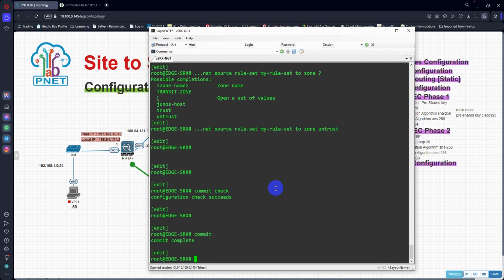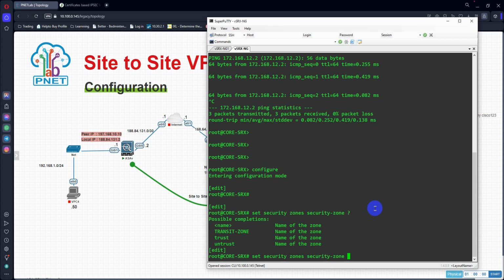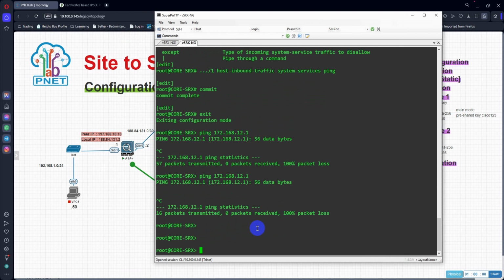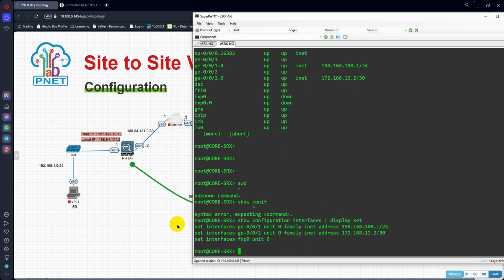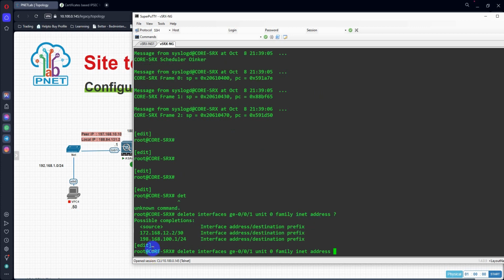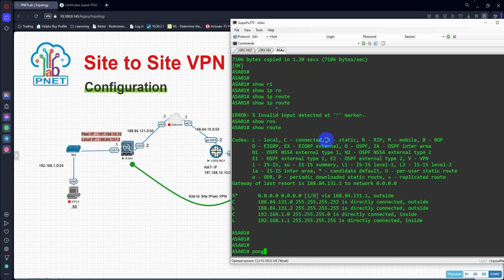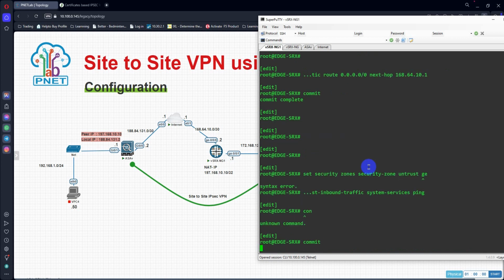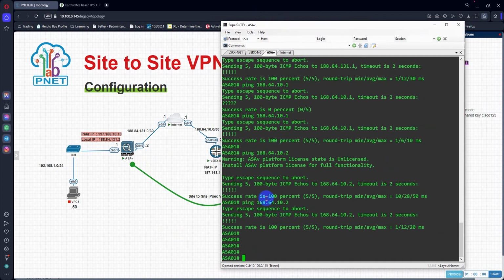4 - Site 2 Site VPN - Static Routing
This LAB covers how to build site-to-site VPN on FW sitting behind another Perimeter FW using NAT.
SRX - FW VPN Configuraiton , SRX NAT configuration, ASA VPN Configuration.